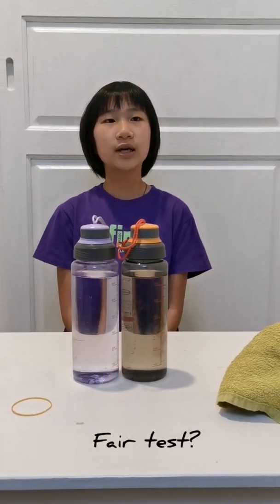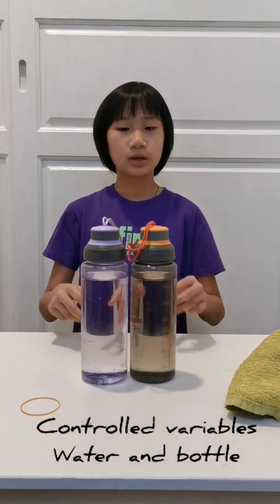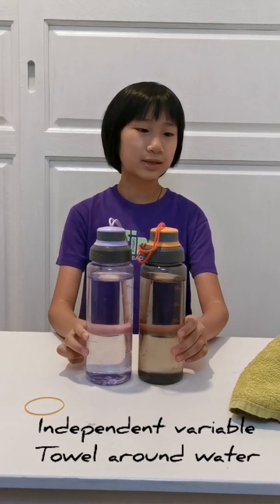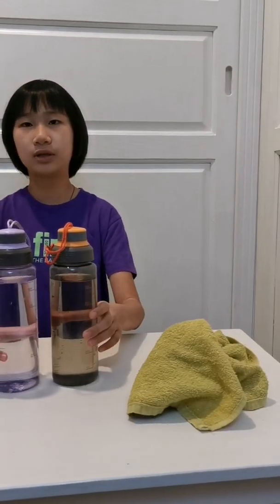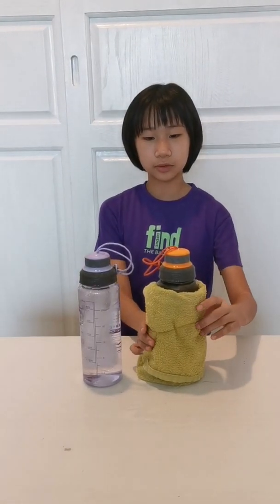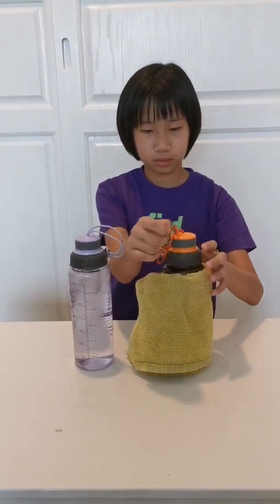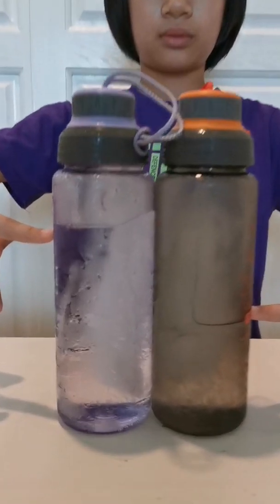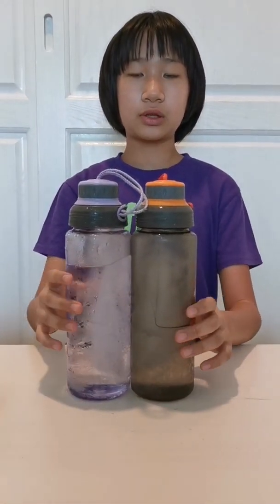【Science Experiment】Fair Test on Conduction 【科學實驗】公平實驗之傳導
We are now diving into the proper science world.  This time our experiment is carried out on a fair test basis.  We explore the theme of conduction in this fair test experiment.

我們現在正潛入正式的科學世界。這次我們的實驗是在公平測試的基礎上進行的。我們在這個公平的測試中探索傳導這主題。